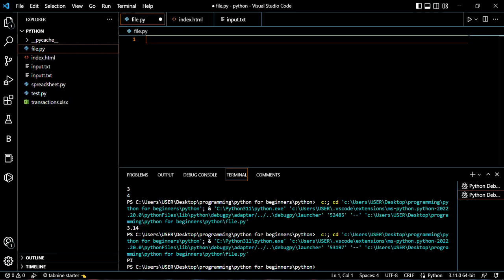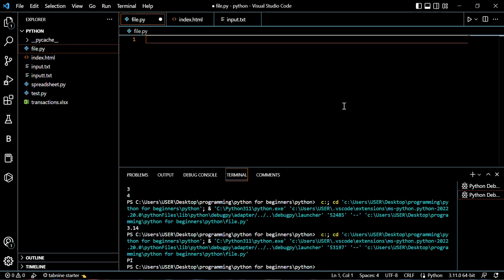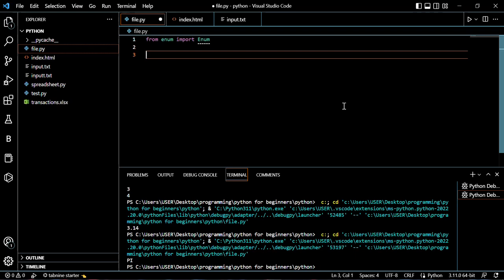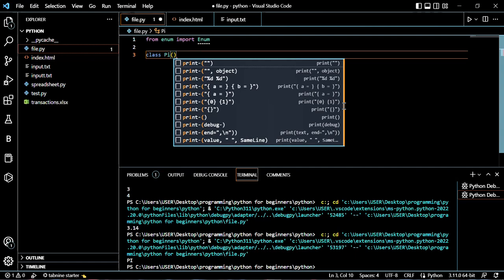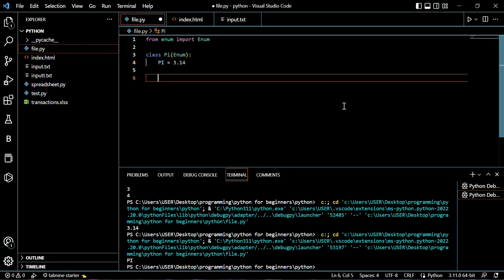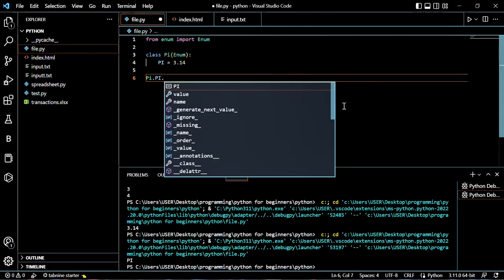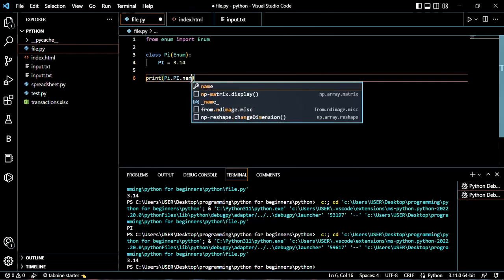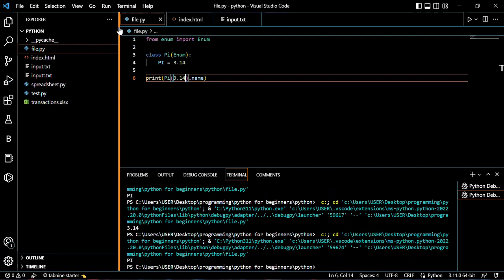Python Constants | Enum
Learn how to use enum to create constants in python